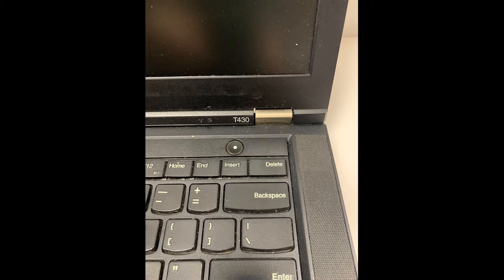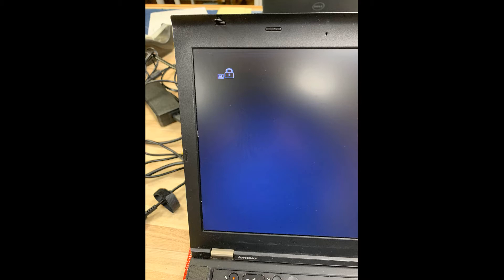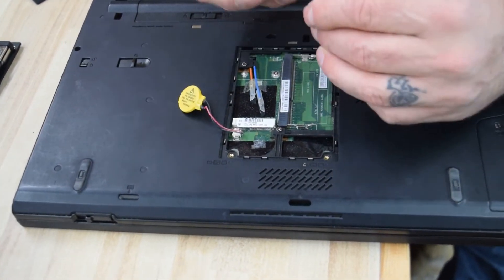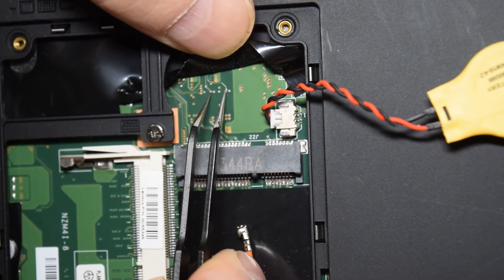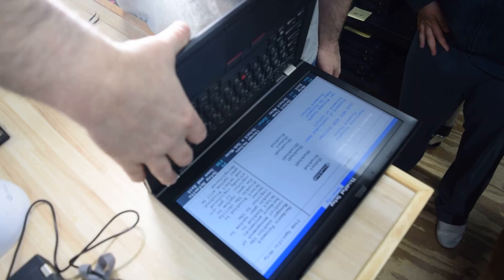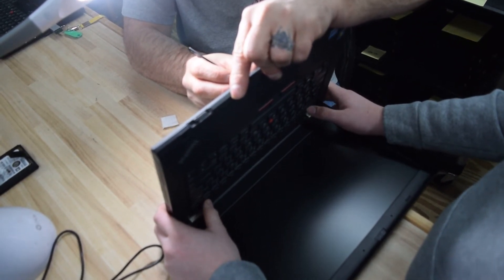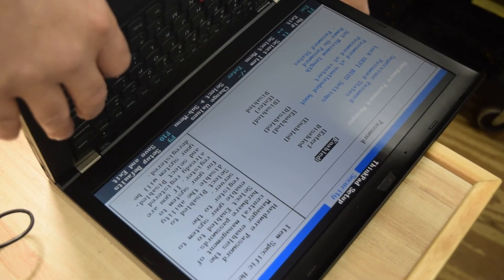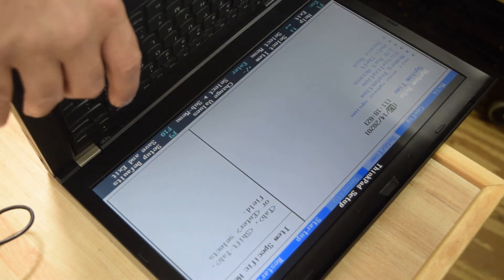How to Remove Setup Password on Lenovo Thinkpad T430 Laptop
This video will show you how to remove the BIOS setup password on a Lenovo Thinkpad T430 laptop.